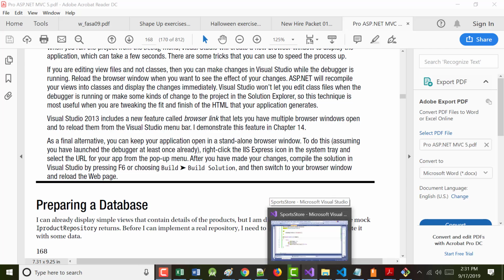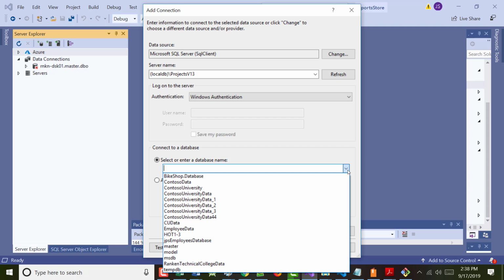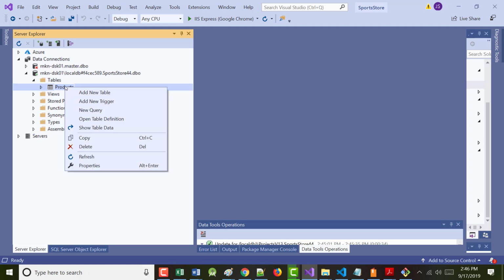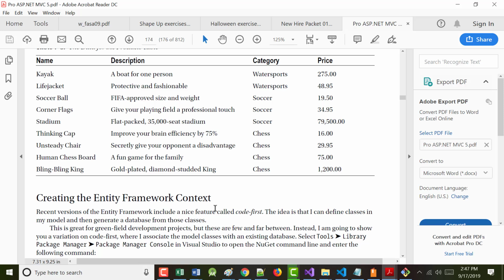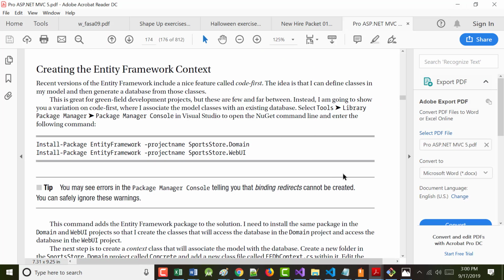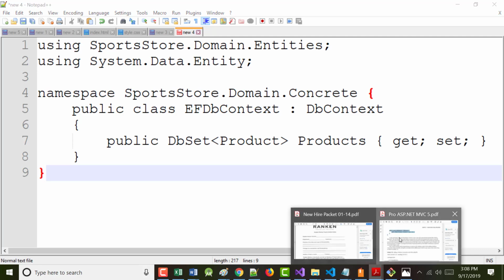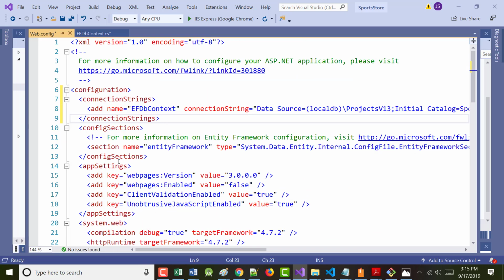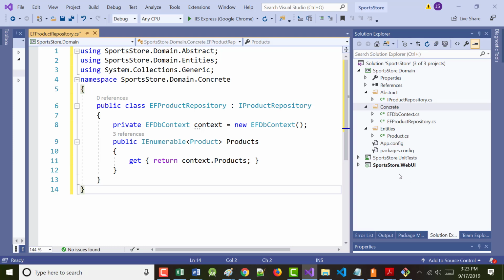AWD1111 - Freeman - Chapter07 - Part03 - 09-17-2019